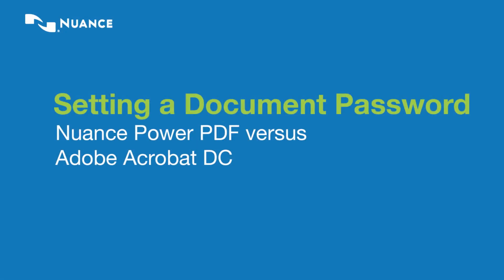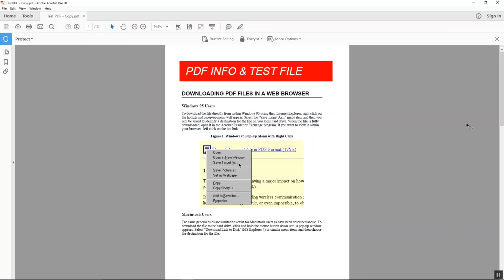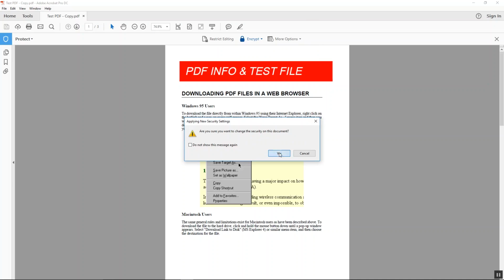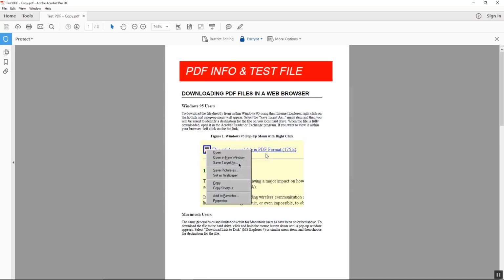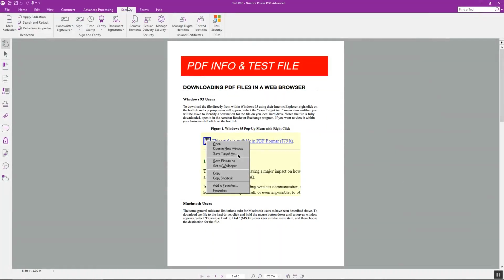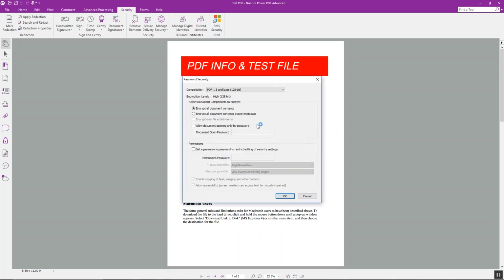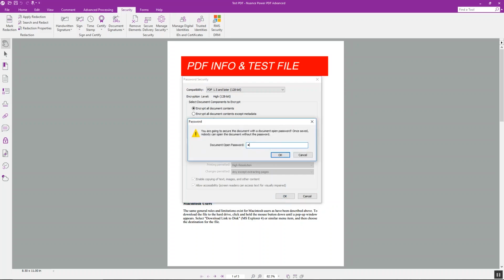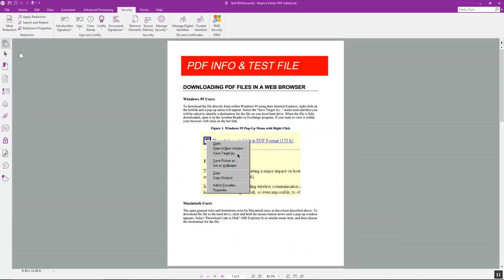Secure Your Documents: 7 Powerful Ways to Password Protect PDFs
In today's digital landscape, safeguarding sensitive information is more crucial than ever. ICONS Infocom is excited to present our latest training video on Kofax Power PDF, where we guide you through the essential steps to apply a password to protect your PDF documents.

Whether you're managing confidential business reports, personal documents, or any sensitive information, this tutorial will equip you with the knowledge to enhance your document security effectively. Our expert instructors break down the process into easy-to-follow steps, ensuring that you can confidently protect your PDFs in no time.

Don't leave your important documents vulnerable—watch our training video today and take the first step towards securing your digital assets!

📌 Buy from National Distributor:
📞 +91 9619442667